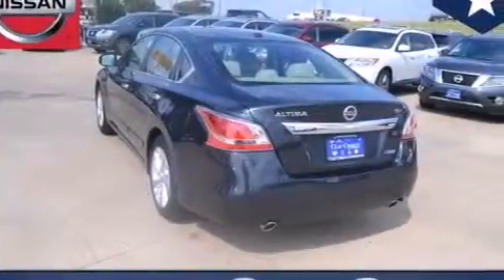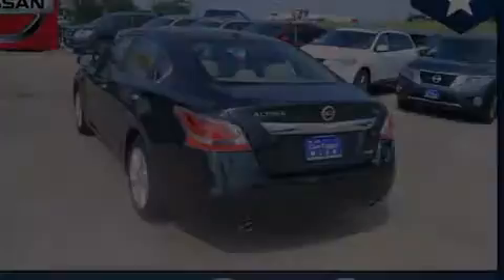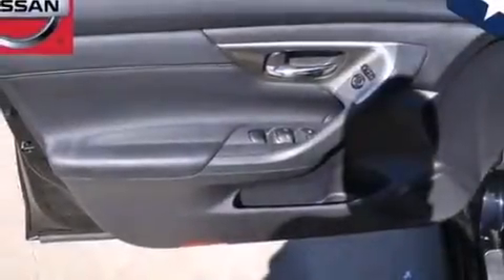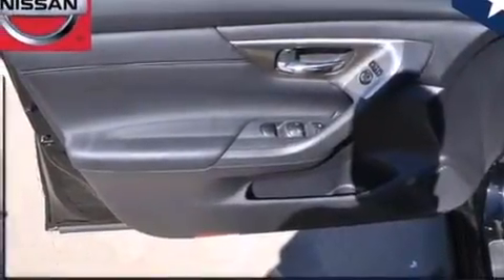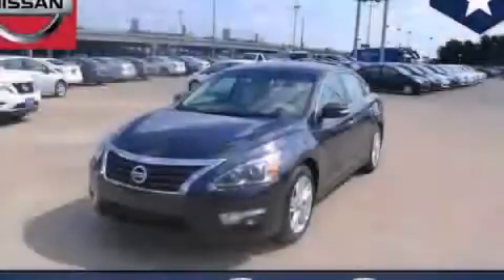2014 Nissan Altima Dallas TX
We've been honored to serve the Dallas TX area , we promise that your experience at our dealership will exceed your expectations ! Year : 2014 Make : Nissan Model : Altima Engine : Engine: 2.5L DOHC 16-Valve I-4 Trans . : Automatic Exterior : Blue Interior : Black Clay Cooley - Nissan 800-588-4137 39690 LBJ FREEWAY Dallas , TX 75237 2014 Nissan Altima Dallas TX